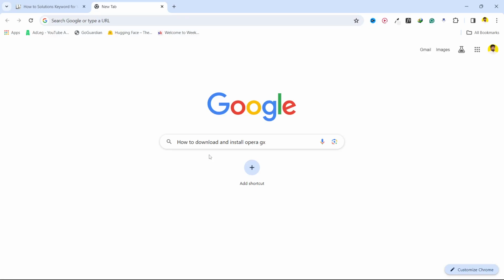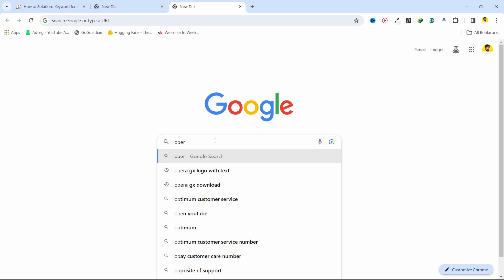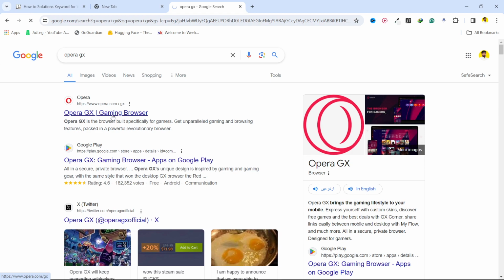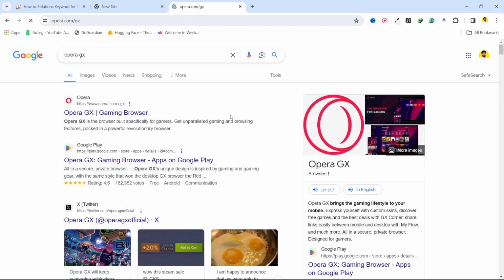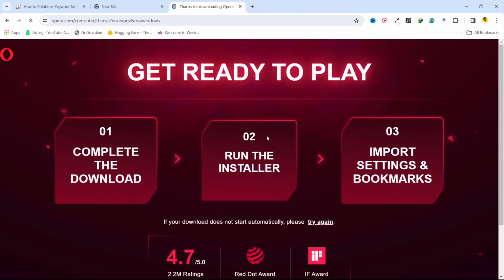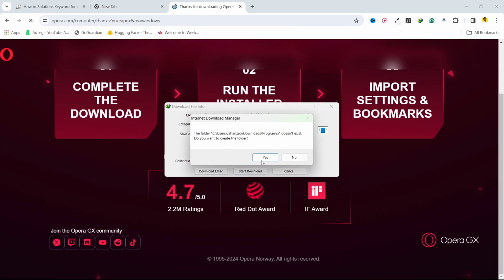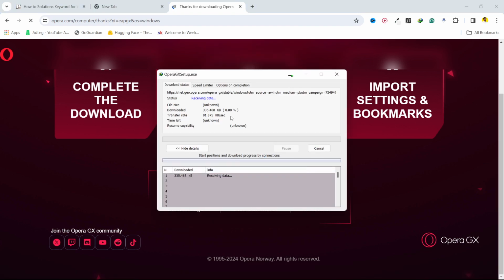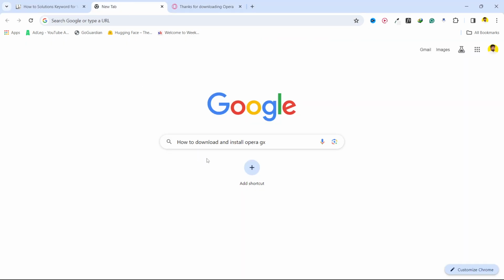How To Download And Install Opera Gx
Welcome to our comprehensive guide on how to download and install Opera GX, the ultimate gaming browser! Whether you're a hardcore gamer, a casual player, or just someone who loves to browse the web efficiently, Opera GX offers a tailored experience with features like GX Control, Twitch integration, and much more.